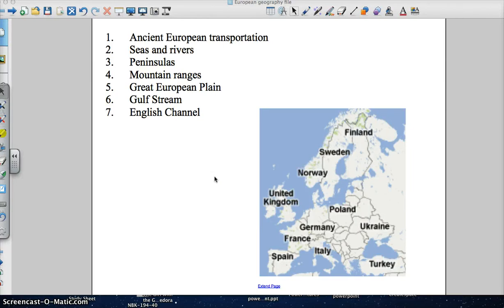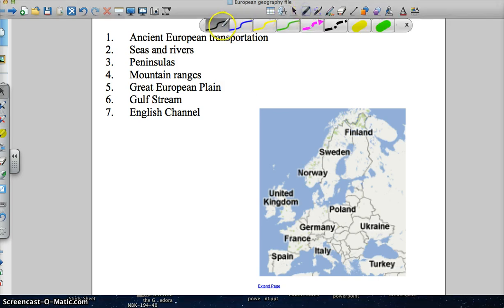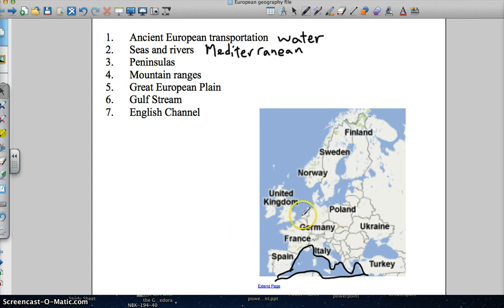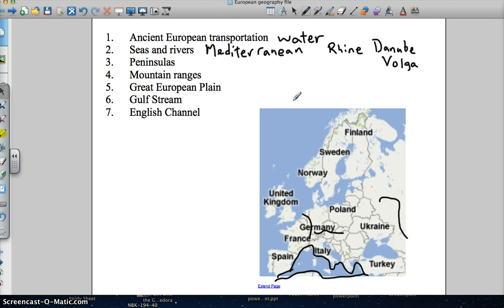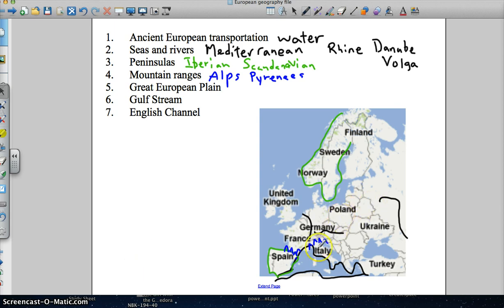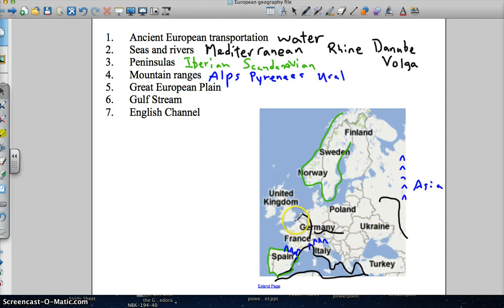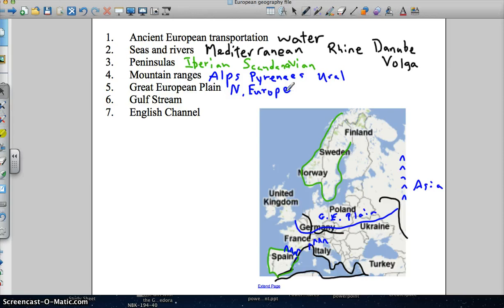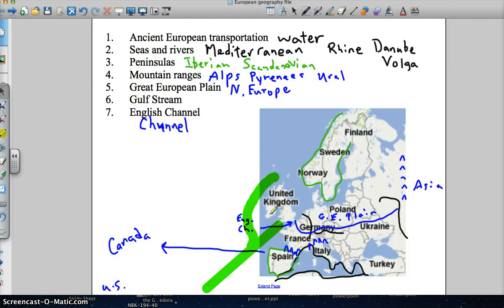Mr. Mitchell SS 3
6th grade social studies video on the geography of Europe